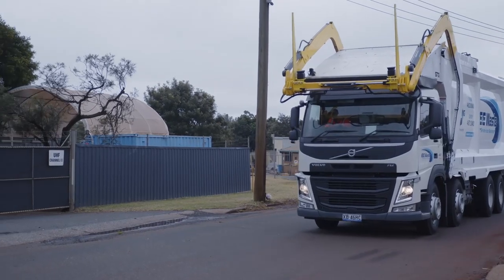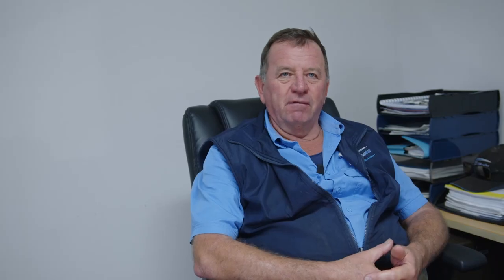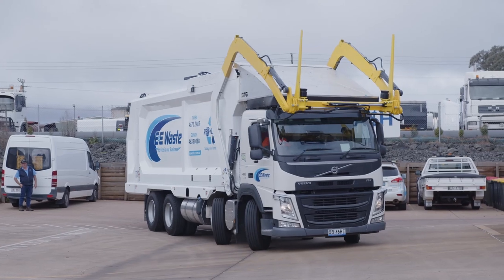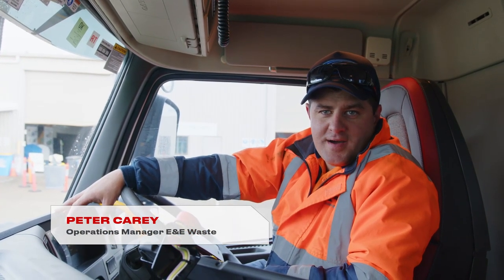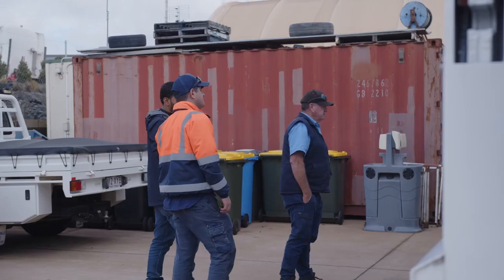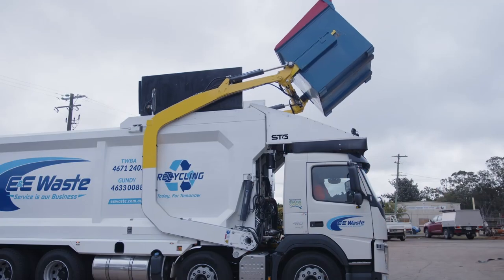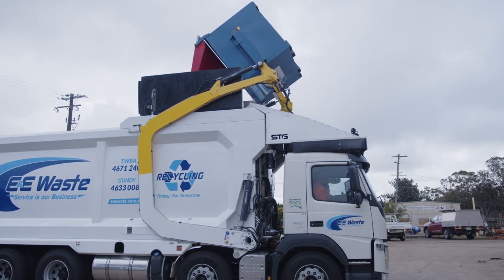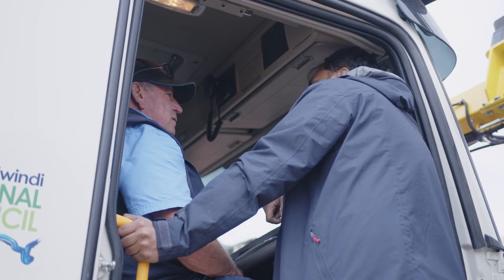E&E Waste Expands Fleet with STG Front Loader Truck | A Partnership for Waste Excellence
Join us in celebrating a significant milestone as E&E Waste, a locally owned and family-run business under the leadership of Shane McGuire, expands its fleet with an STG Front Loader Truck. This partnership marks a commitment to providing top-notch waste services across various sectors, including liquid waste, recycling, and more.
In this video, you'll hear from Shane McGuire, the owner and operator of E&E Waste, as he shares his enthusiasm about the new addition to their fleet. Discover why E&E Waste chose the STG Front Loader Truck and how it will enhance their service offerings.

About the STG Front Loader Truck: STG's Front Loader Truck is an 8-wheeler Volvo automatic equipped with a STG front loading garbage compactor. It's designed for heavy-duty waste collection routes, offering superior strength, durability, reliability, and safety. The automated detection system ensures the safety of pedestrians and others around the truck.

Experience the dedication of E&E Waste to providing economical and efficient waste solutions, now powered by STG's front loader technology.